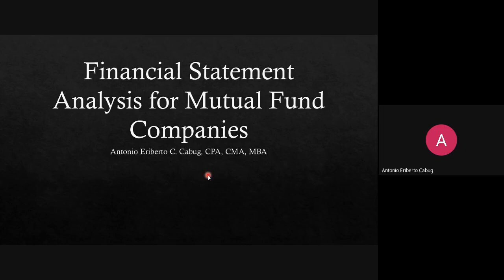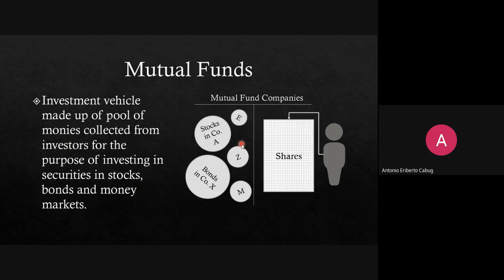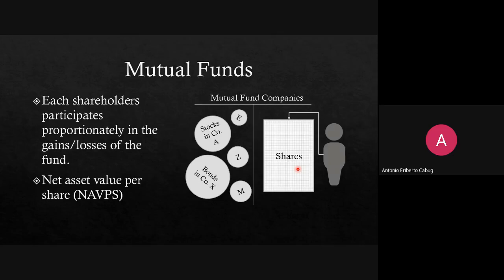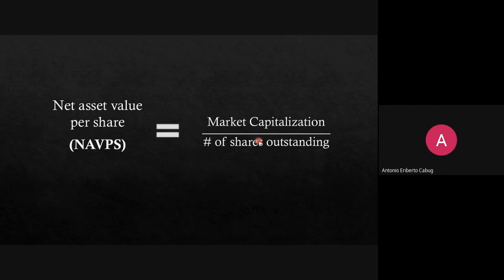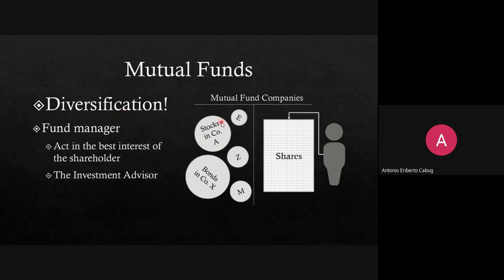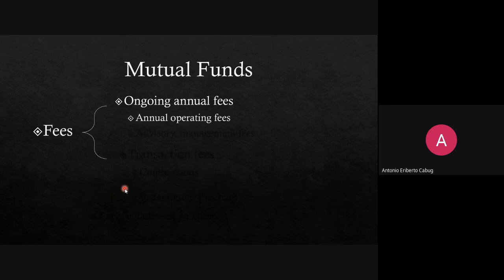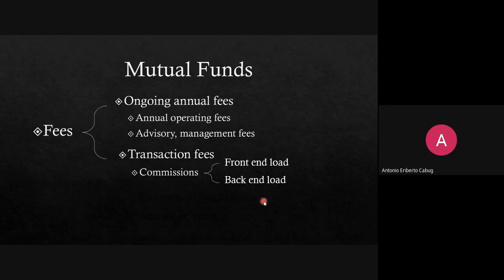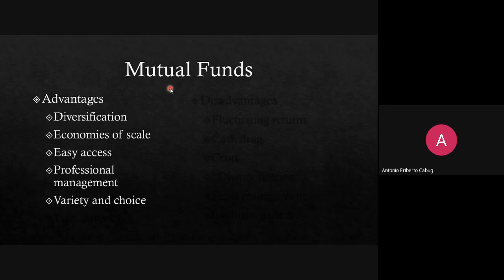Financial Statement Analysis for Mutual Fund Companies 1